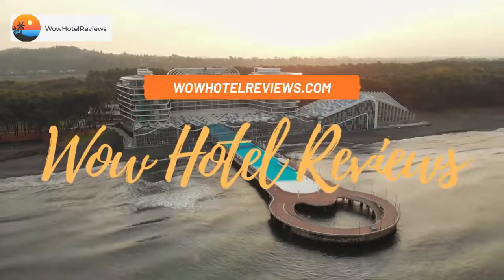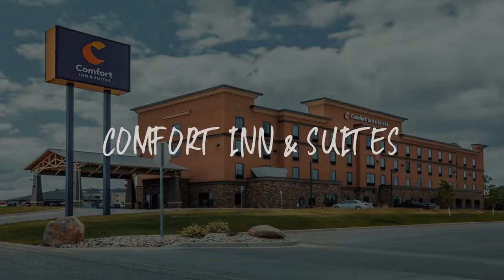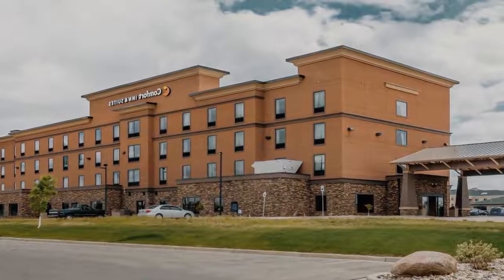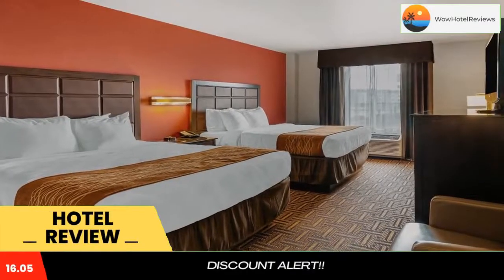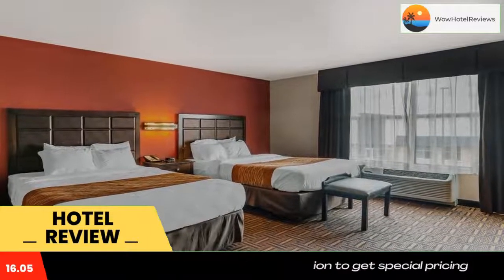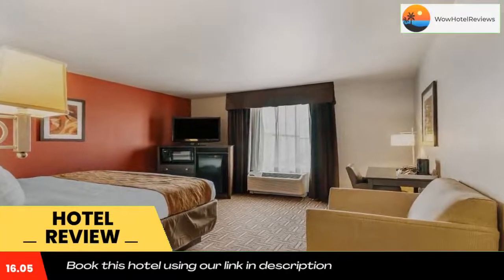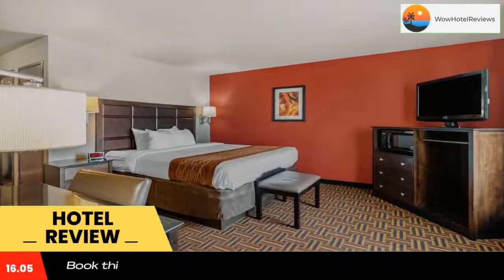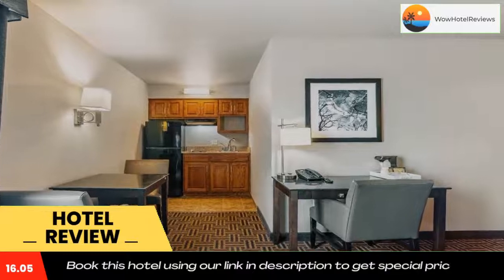Comfort Inn & Suites Review - Minot , United States of America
Comfort Inn & Suites

Serving a daily hot breakfast, this Minot hotel features a 37-inch flat-screen cable TV in every guest room. Roosevelt Park Zoo is just 4 miles away.
An iPod docking station is included in all rooms at Comfort Inn & Suites. Guests can enjoy the convenience of an in-room microwave, refrigerator, and tea and coffee-making facilities.
There is a fitness center and a business center to accommodate guest needs.
Minot State University is 4 miles away. Minot International Airport can be reached in 19 minutes’ drive.